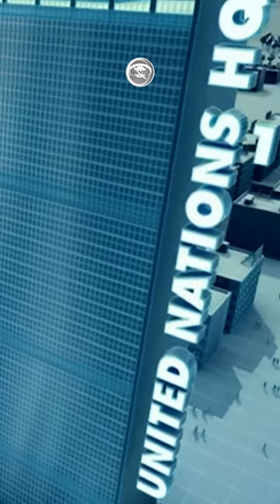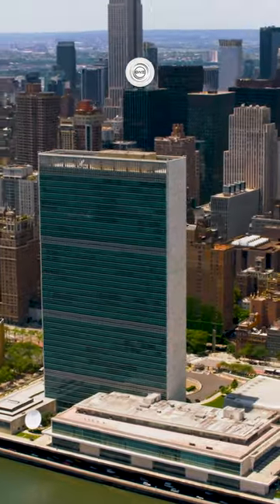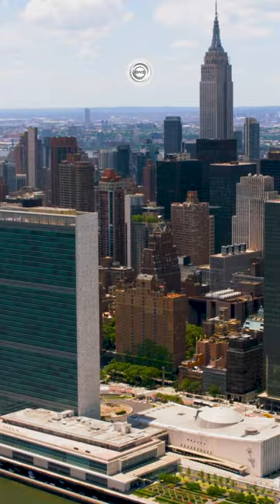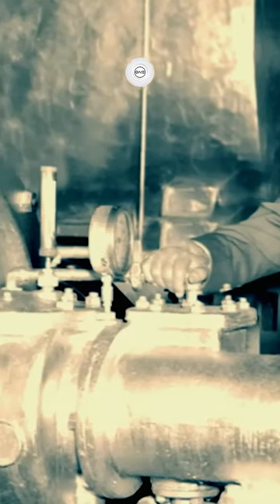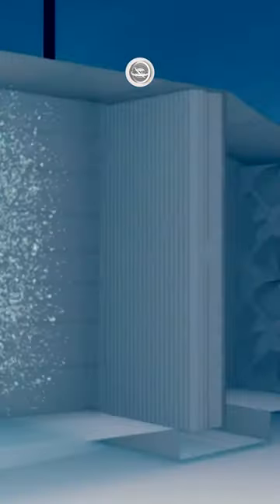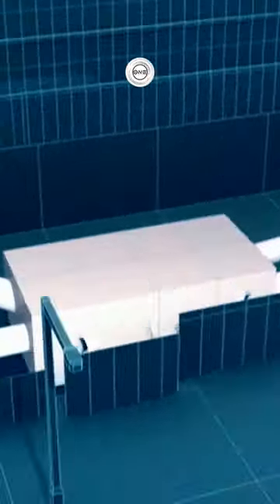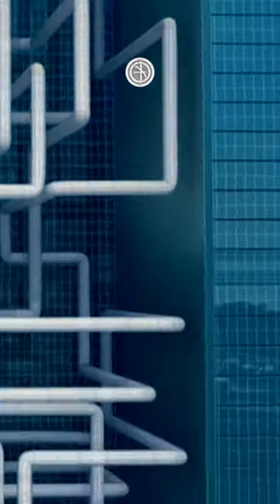The First Fully Air Conditioned Glass Skyscraper In The World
The United Nations Headquarters Was The First Fully Air Conditioned Glass Skyscraper In The World.

⚠️Copyright ⓒ OneMegaprojects. Reuse of Video or Audio is Not Allowed.